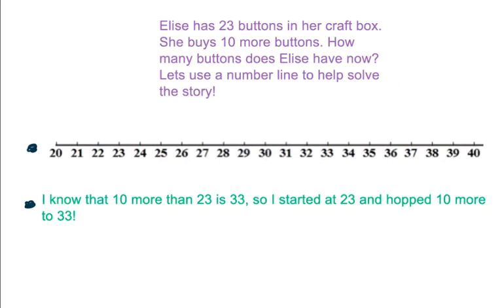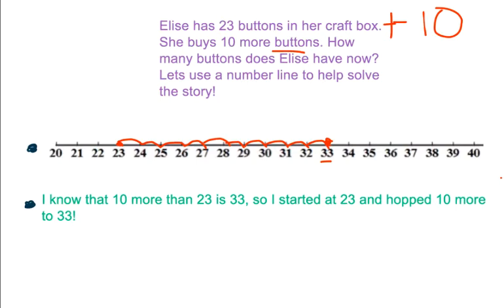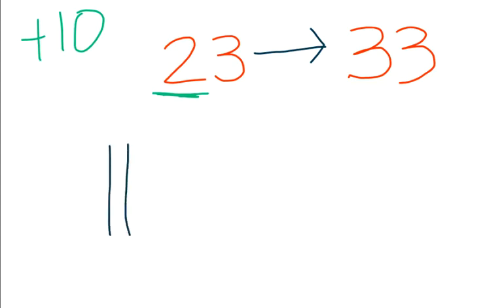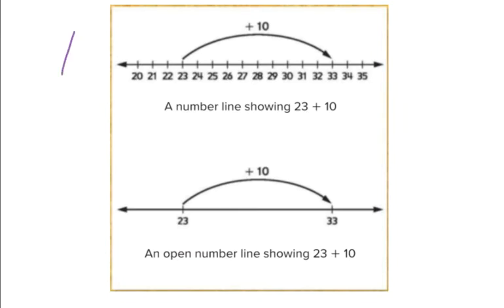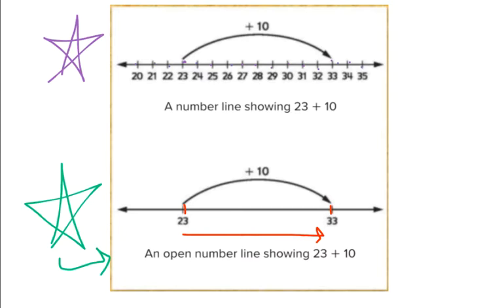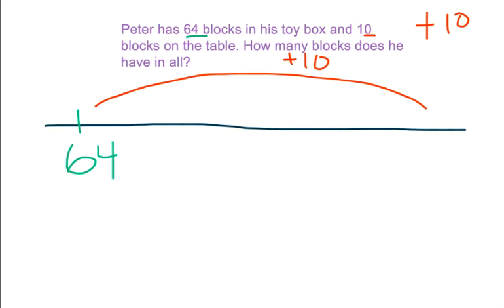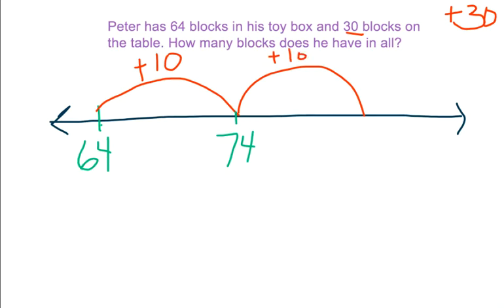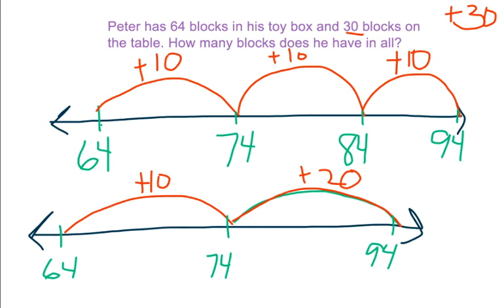Math February 8